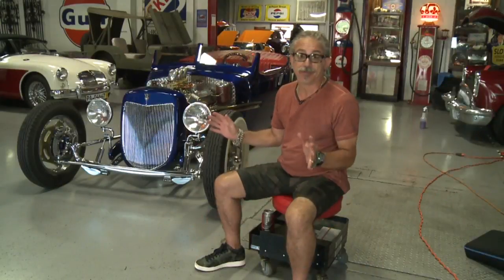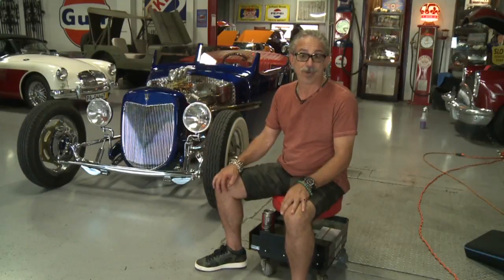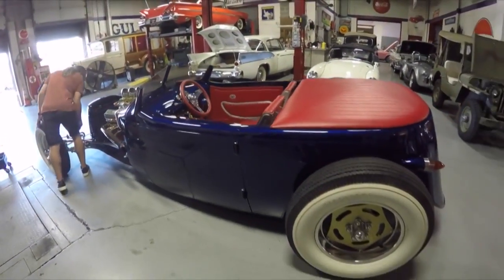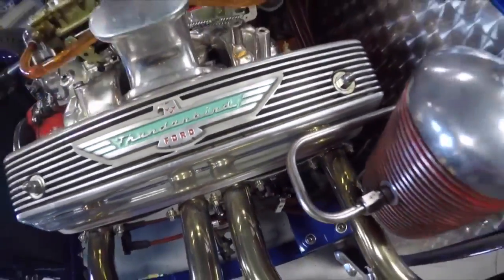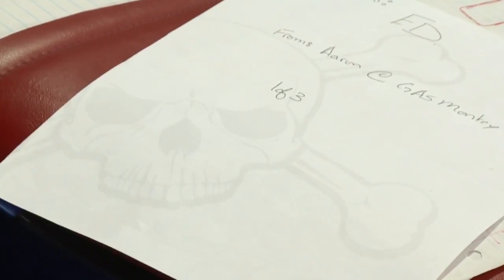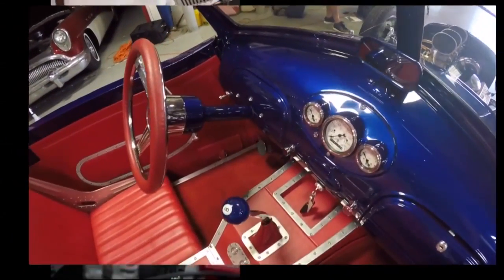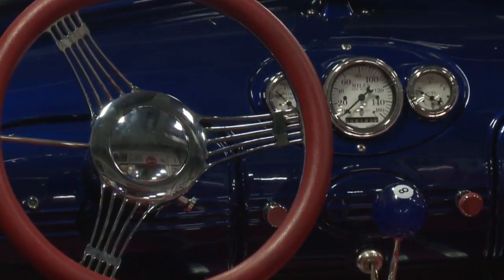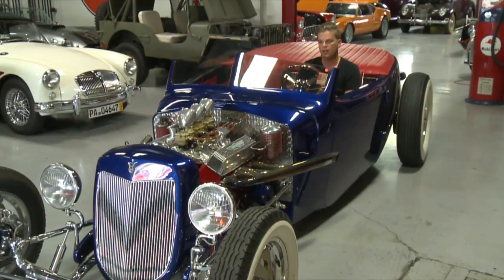1933 Hudson Terraplane Restomod (SOLD)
Drawings, photos, designs and documents from Aaron Kaufman, the former lead mechanic at Gas Monkey Garage; he autographed one of the interior panels
Deep Impact Blue exterior and red interior
312 CID Y-block V-8 from a Ford Thunderbird
Stainless steel shorty headers
Adjustable Panhard bar
Aluminum radiator with electric fan
In-frame fuel tank
Three-speed automatic transmission
Manual steering and manual brakes
Air-ride and four-link rear suspension
Stewart Warner gauges
Hydraulic hatch, custom center console, custom turned firewall
Power door poppers, power rear tonneau cover
Custom one-off 18-inch, two-piece wheels
Chrome front axle, four-wheel disc brakes
Dual exhausts
Documentation includes original title and a copy dated August 11, 1941 from a Terraplane sedan; a color photo before painting; black-and-white photos taken October 12, 2005 before the conversion; parts instructions; plenty of hand-drawn designs from Aaron Kaufman; and various maintenance receipts and invoices

If you’ve ever heard of Hudson or a Hudson Terraplane, you’ve probably never seen one quite like this. MotoeXotica Classic Cars is very pleased to present this 1933 Hudson Terraplane Restomod. Designed by Aaron Kaufman, the former lead mechanic at Richard Rawlings’ Gas Monkey Garage, this Hudson has come a long way from its humble beginnings.

Finished in an eye-popping Deep Impact Blue exterior, the car’s paint and trim are in excellent order. The chopped and split windshield is the only panes of glass, which are clear and intact. The car’s lights, including the bullet-shaped taillights, are haze-free and intact, its bodywork is straight and solid and the engine bay is quite tidy. The car features a hydraulic hatch, power door poppers and a custom turned firewall.

This restomod rolls on Firestone Deluxe Champion gum-dipped wide whitewalls, size 5.50-18 in front and 7.00-18 in back. Each tire surrounds a custom, one-off, two-piece gold wheel.

Ahead of the cabin, a 312 CID Y-block V-8 from a Ford Thunderbird, which replaced a previous Jaguar mill, is nestled behind the front wheels. The engine has stainless steel shorty headers, an adjustable Panhard bar, an aluminum radiator with electric fan, dual side exit exhaust and an in-frame fuel tank. Backing the engine is a three-speed automatic transmission. Other goodies include an air-ride and four-link rear suspension; chrome front axle and four-wheel disc brakes. Note: this car features manual steering and manual brakes.

Inside, the car has a red interior. The bucket seats are in excellent order, as are the three-spoke, red-rimmed, banjo-type aftermarket steering wheel, the red inner door panels and blue instrument panel. The dash features Stewart Warner gauges. The red custom center console and shifter are in similar condition and the shifter is whimsically topped by a blue 8-ball. There are also a power rear tonneau cover and power door poppers.

If you enjoy being the center of attention, if you look forward to stranger peppering you with questions about your classic ride, then is the set of wheels for you. Visit MotoeXotica Classic Cars soon to check this one out.

This car is currently located at our facility in St. Louis, Missouri. Current mileage on the odometer shows 103 miles. It is sold as is, where is, on a clean and clear, mileage exempt title. GET OUT AND DRIVE!!!

VIN: 1089592
EIN: 39668